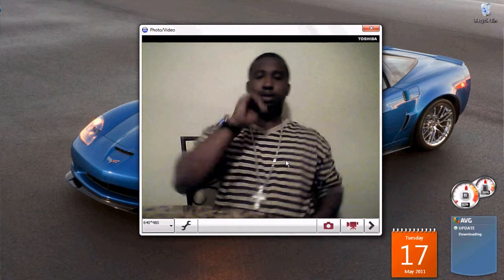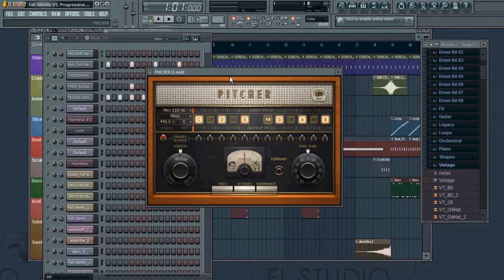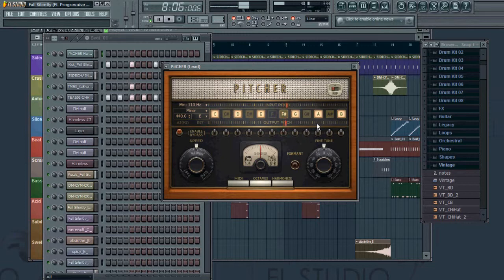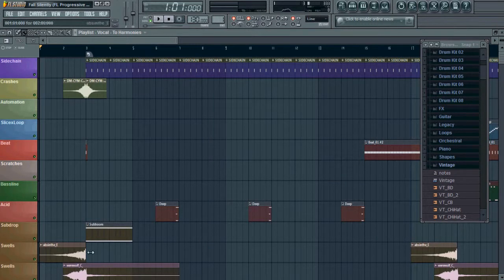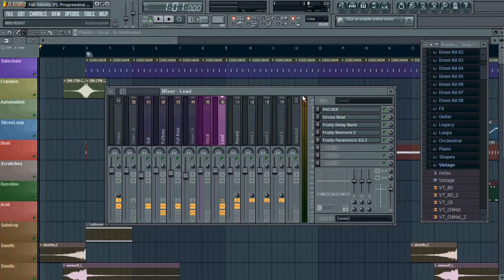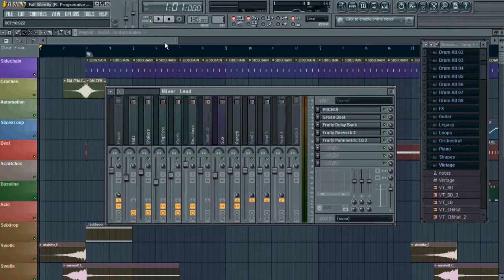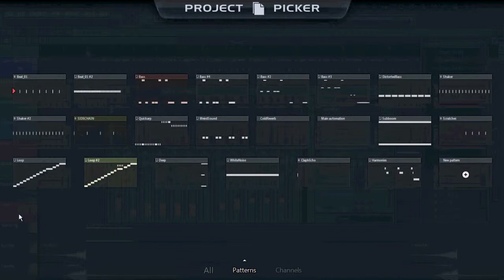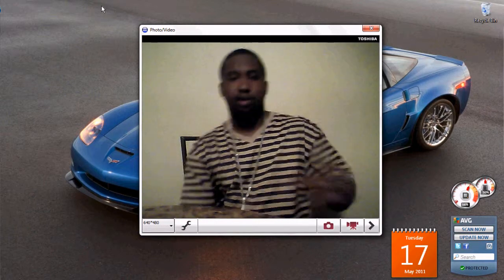WHATS NEW ABOUT FRUITY LOOPS 10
shows what new in program fl 10 and what defrences bettween 9 and 10